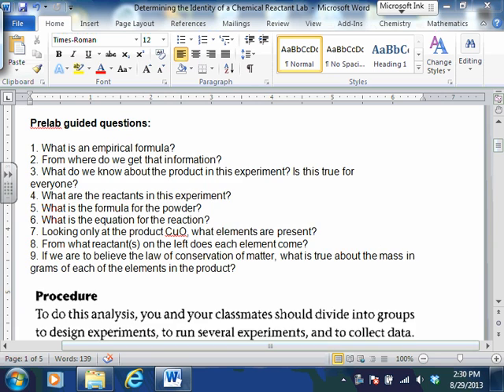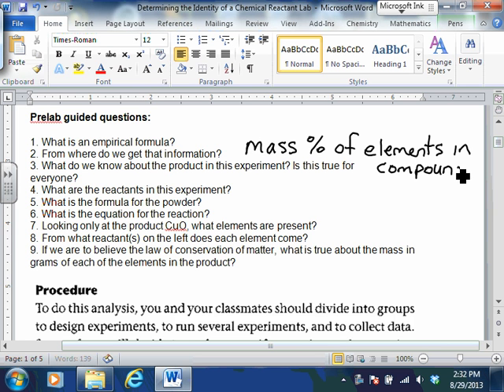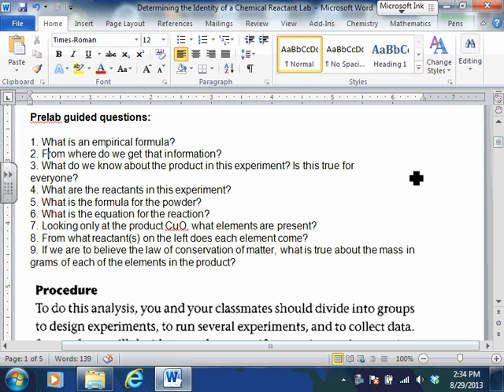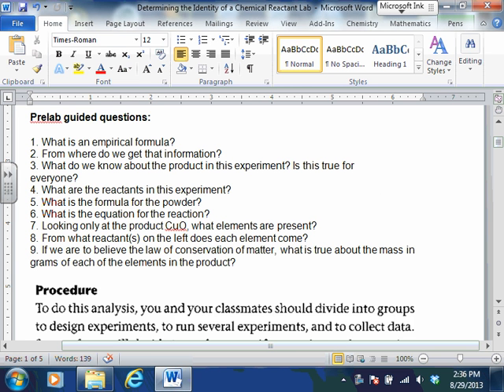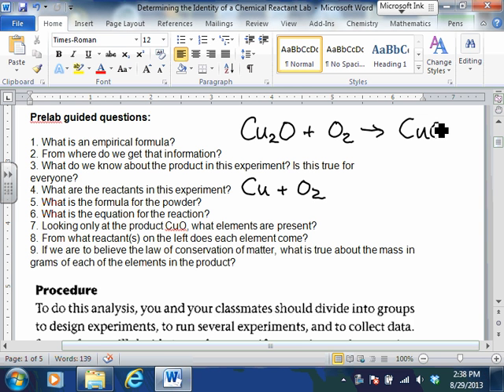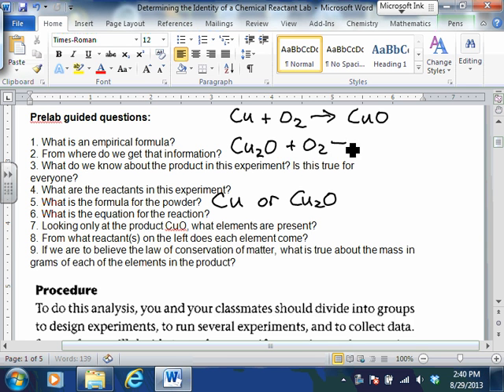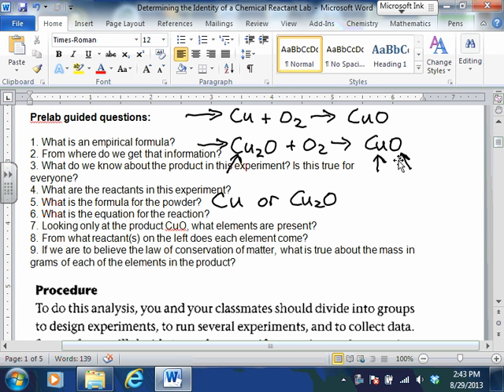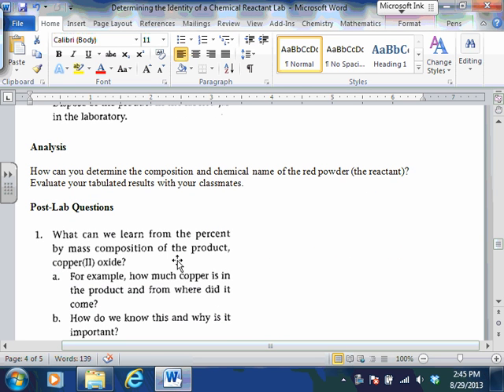Determining the Identity of a Chemical Reactant Lab Explanation